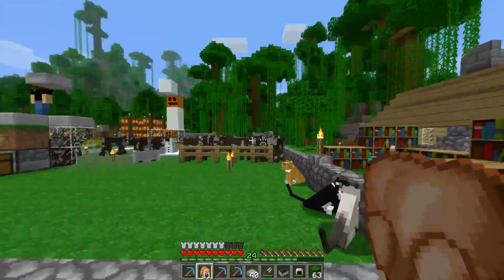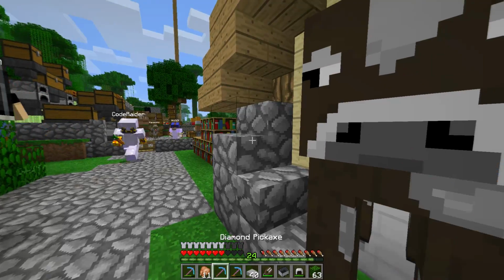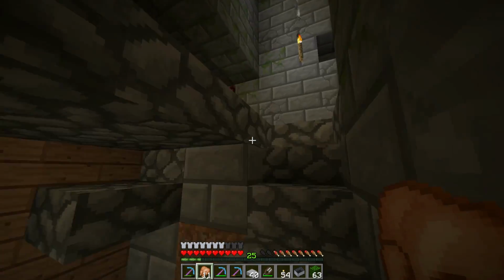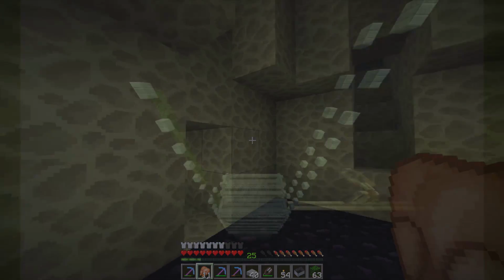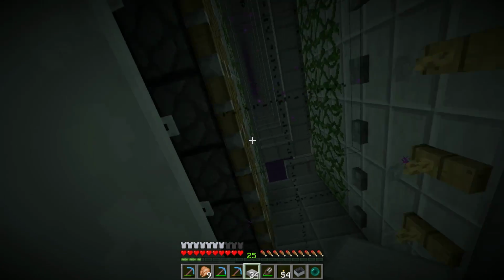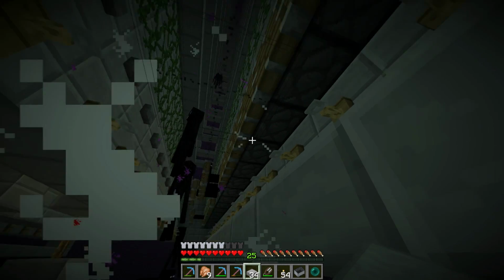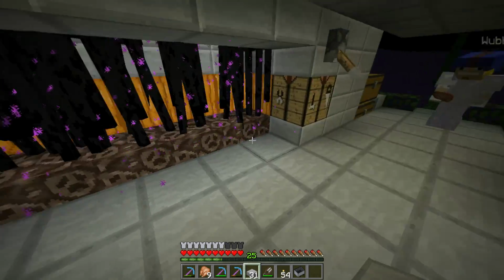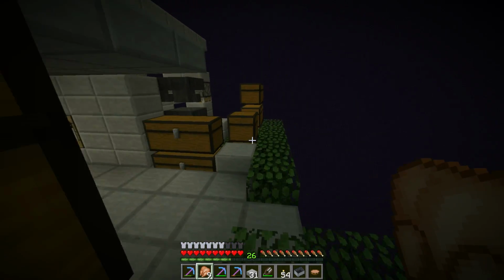The ZipKrowd Server Tour #1 : The Seed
The Seed will soon be published on a video from Coderaider, he is going to present you the 10 best seeds we have found.
It has begun! 3 days ago we had up to 900 people watching us in the livestream on
, it was amazing! So far we killed the Enderdragon, got some basic farms around our temporal spawnbase and set up several little gimmics already. Check it out, with far more to come!

track "xander" for the seqence at the beginning

track " Hall of the Mountain" during the timellapse